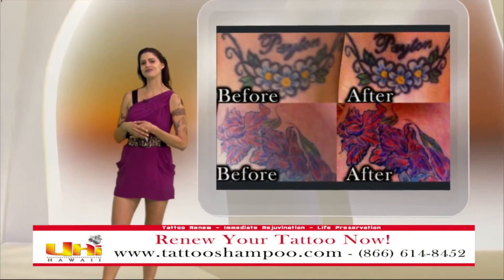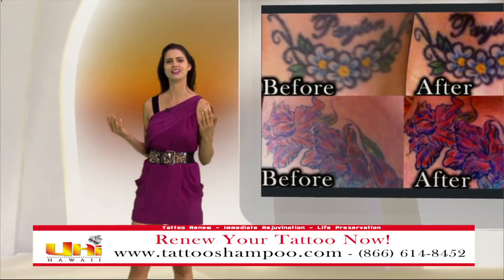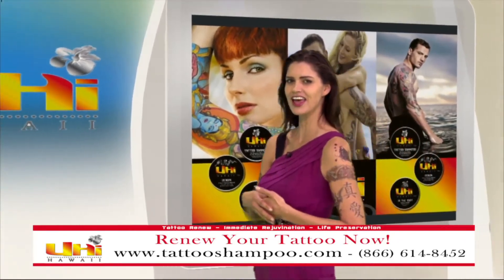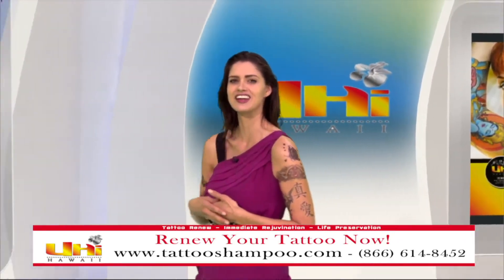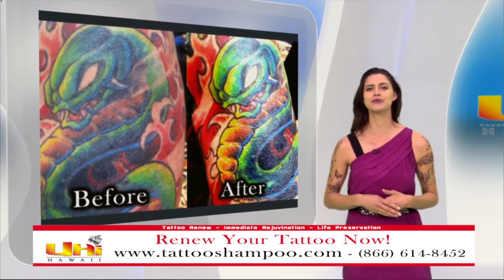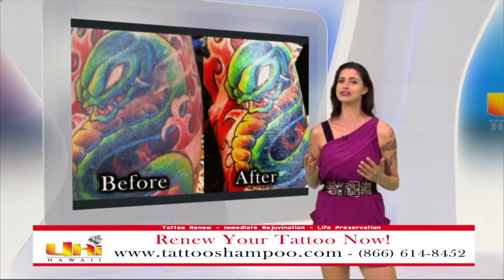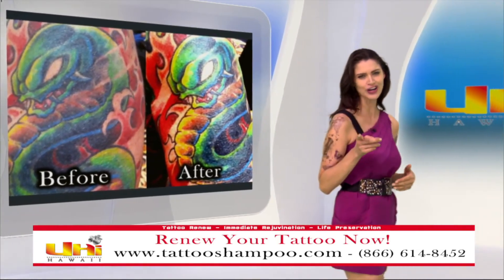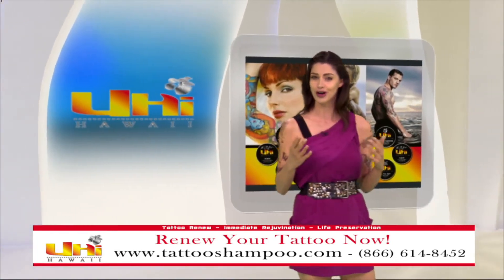Custom Website Video Production Services. Free Consultation. Call or Click Today!